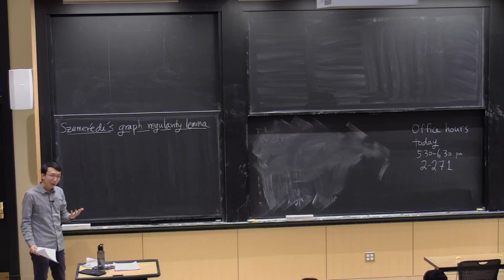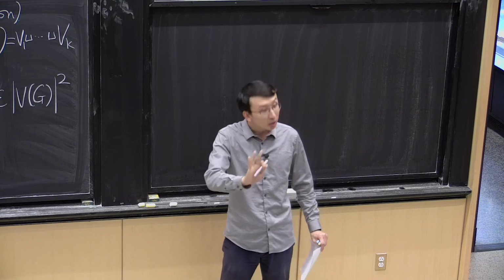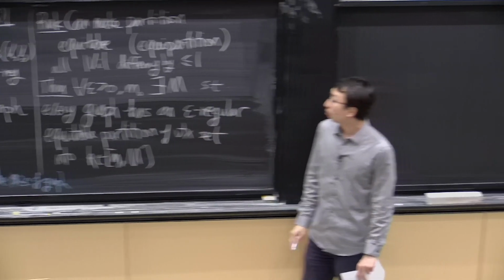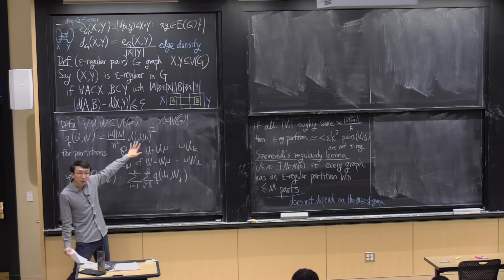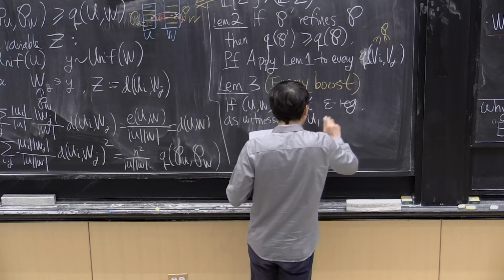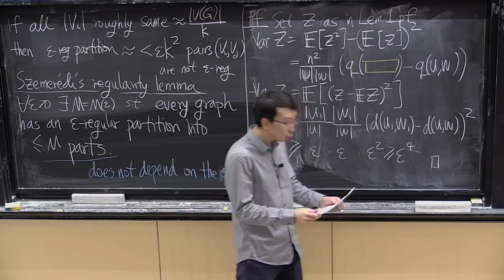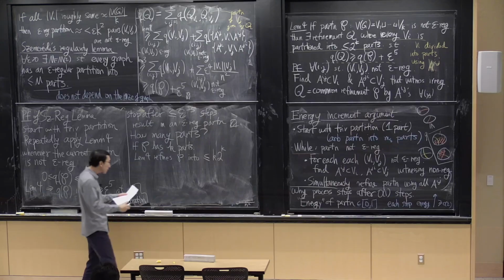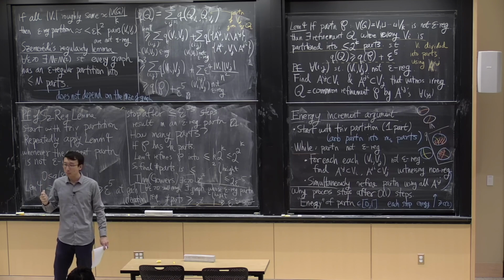6. Szemerédi's graph regularity lemma I: statement and proof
Szemerédi's graph regularity lemma is a powerful tool in graph theory that gives a rough structural characterization of all large dense graphs. In this lecture, Prof. Zhao explains the statement and proof of the regularity lemma.